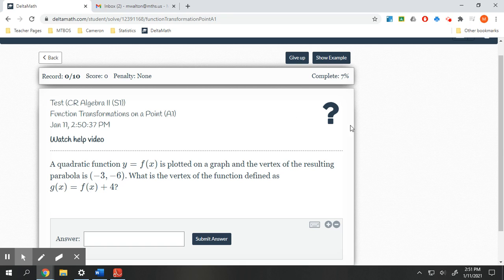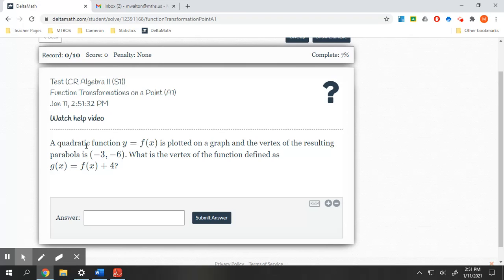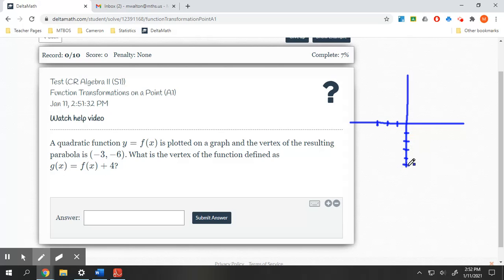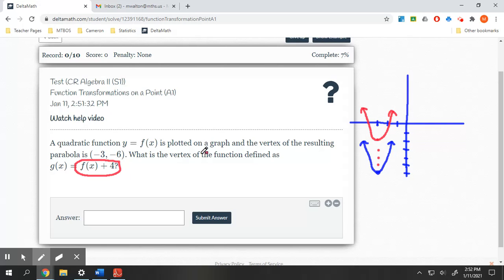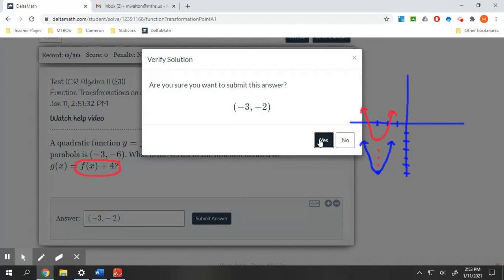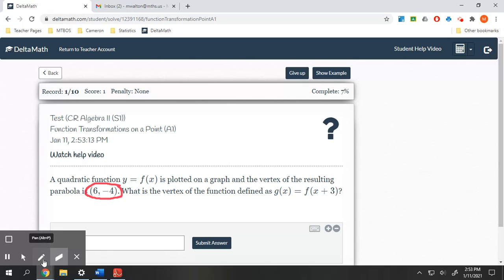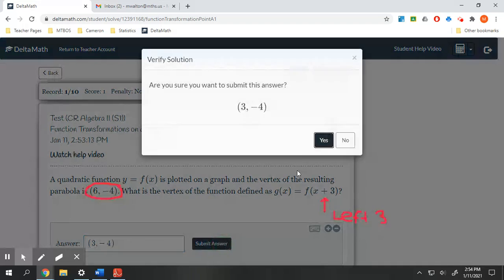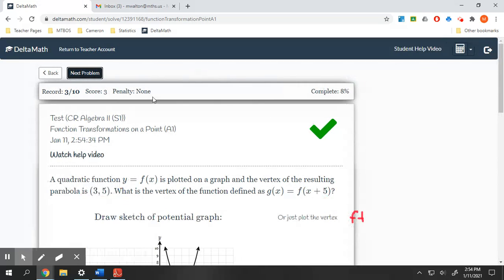Transformation of a Point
Function Transformations on a Point (Delta Math)